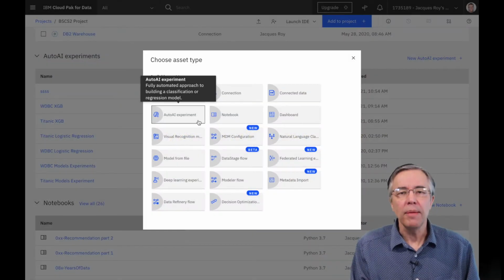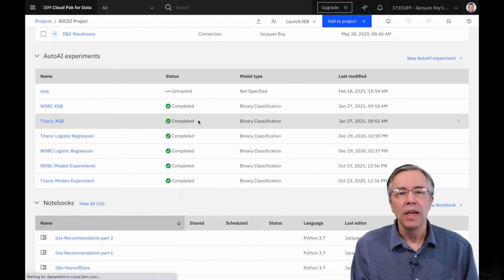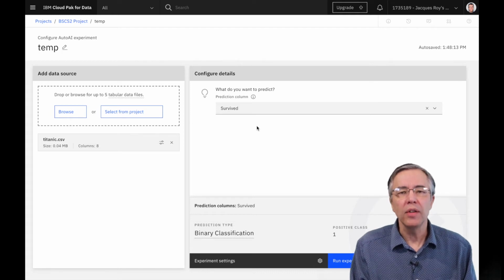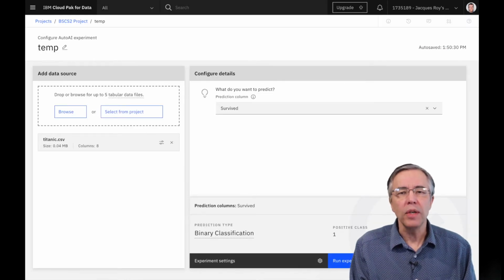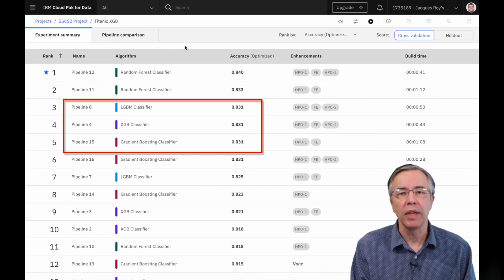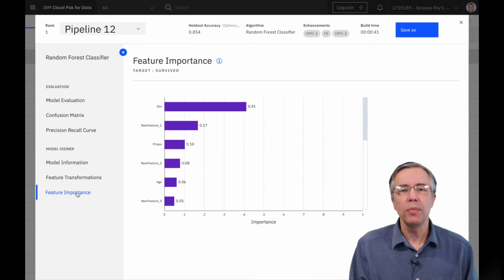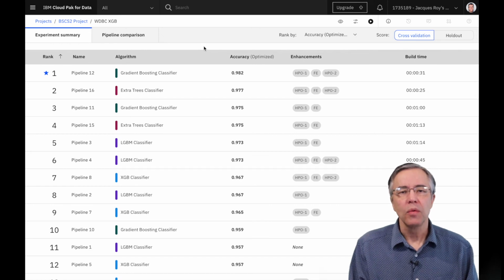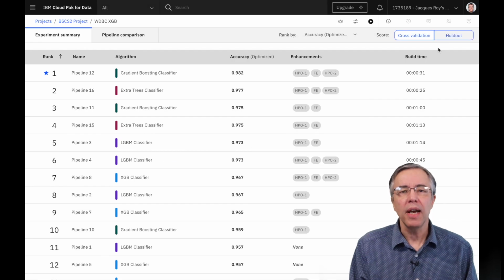078-XGBoost & LGBM Ensemble Comparisons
In this video, we compare the algorithms LGBoost and LGBM to the other
Algorithms we saw in videos 71 to 74.

We already saw comparisons of ensemble algorithms with the gradient boosting one.
How do LGBoost and LGBM compare then?

We are using the IBM Watson Studio environment and AutoAI (with Watson Machine Learning). You can create a free account using the following URL: